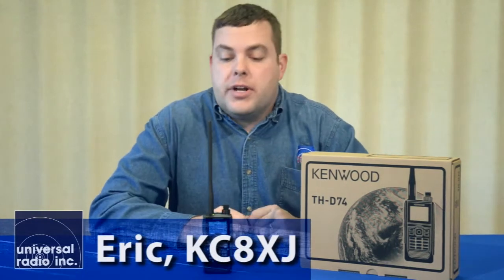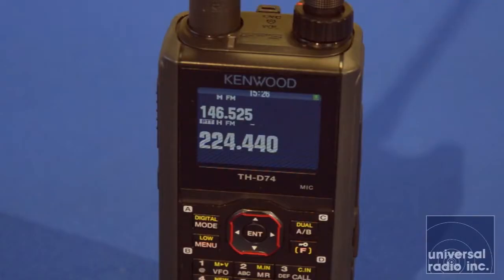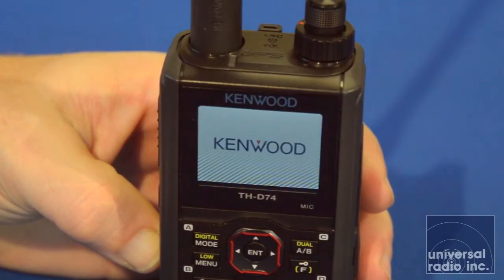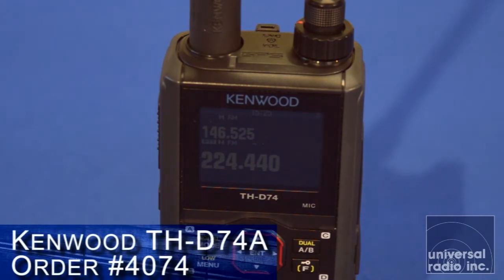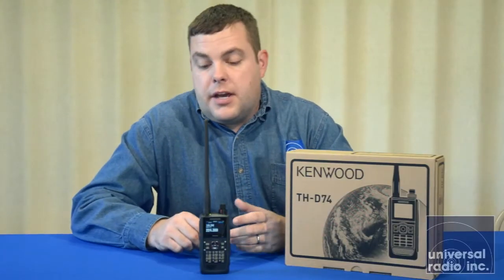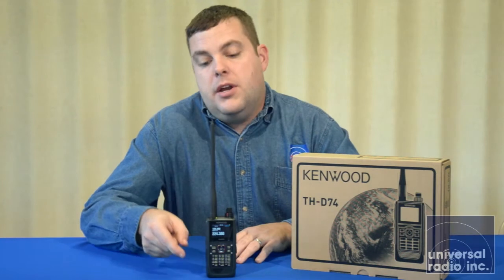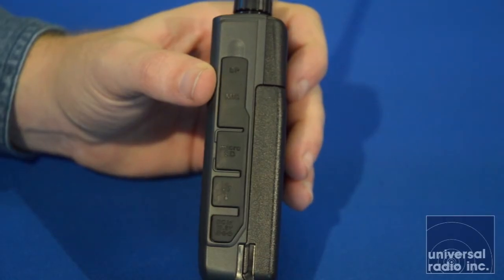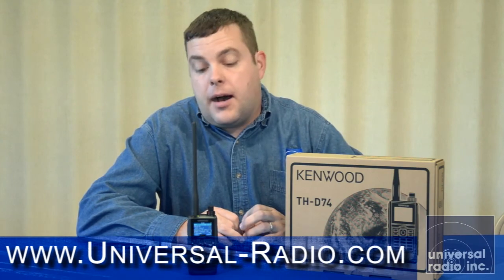Eric of Universal Radio discusses the new Kenwood TH-D74A HT.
Eric speaks about some of the finer points of the new Kenwood TH-D74A analog/digital triband Amateur hand held transceiver. This 2m, 220, 440 HT has a full 5 watts output on all 3 bands, is both analog and D-Star digital, has GPS and APRS built in and can listen to the HF bands in SSB mode. For full details and accessories for this and many other Amateur and Shortwave radios and related gear, visit us